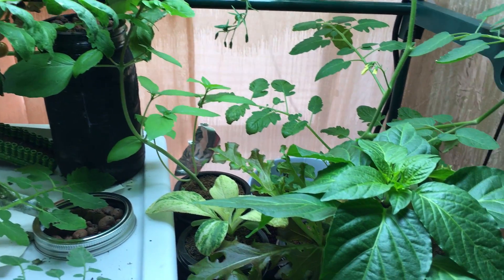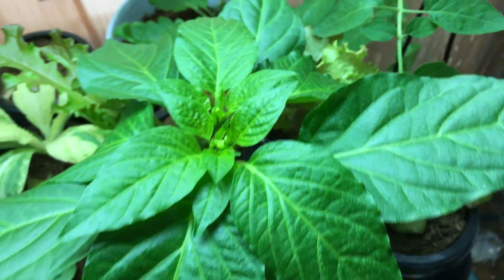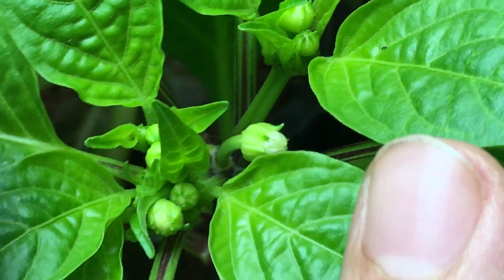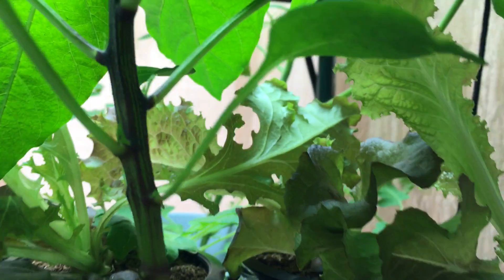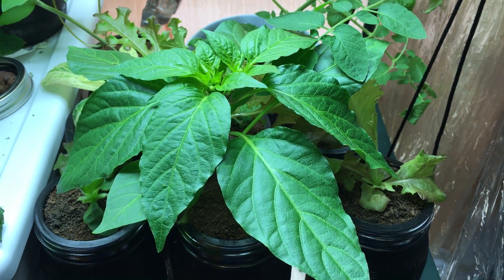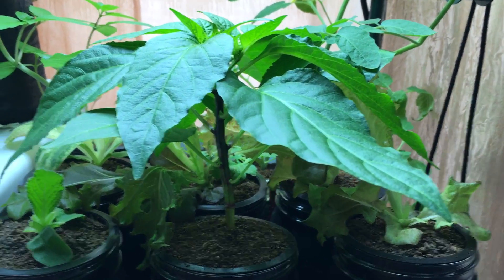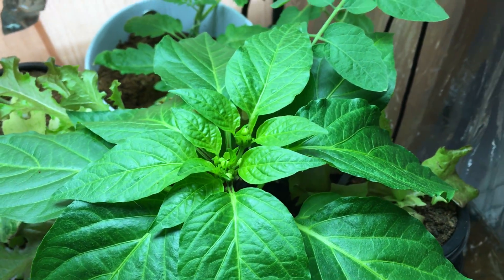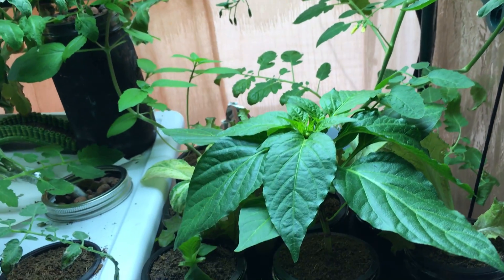How To Grow Paprika Pepper Indoors - Feher Ozon Sweet Paprika Pepper - Part 4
Part 4 of How to grow paprika pepper. Here is a one more old sweet paprika pepper that's been growing from seed planted 3/19. If your interested in growing this pepper watch these episodes and we will go step by step until harvest day, enjoy!